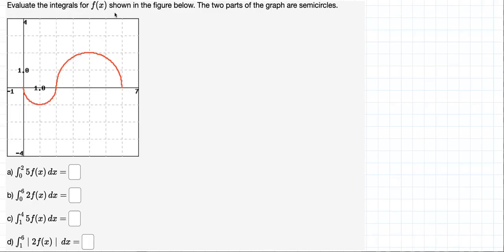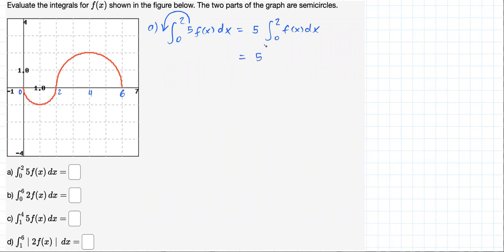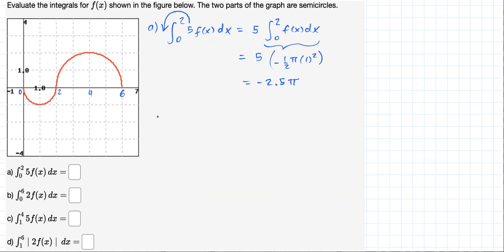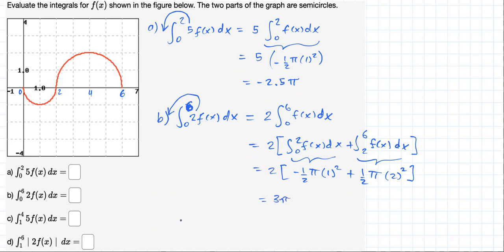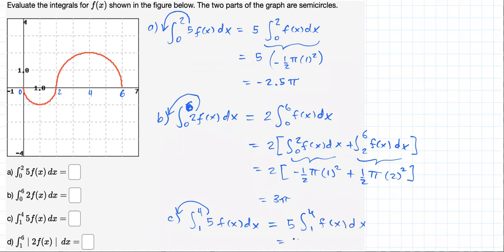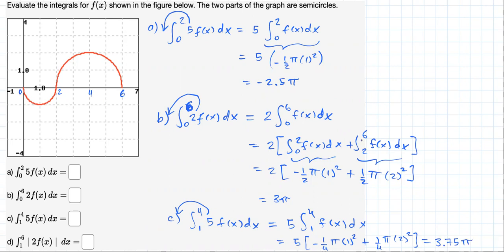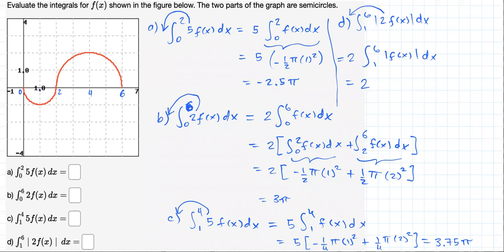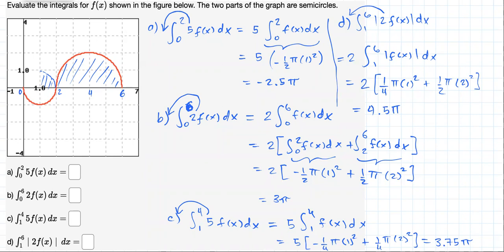Antiderivatives Problem 2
This video is about "signed areas" in Integral Calculus.